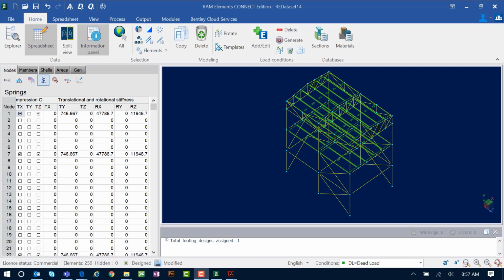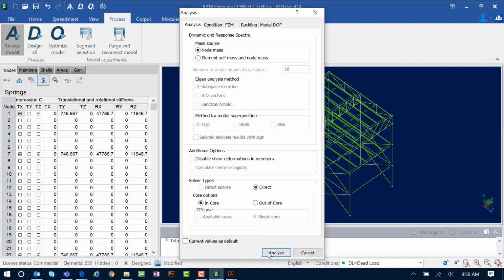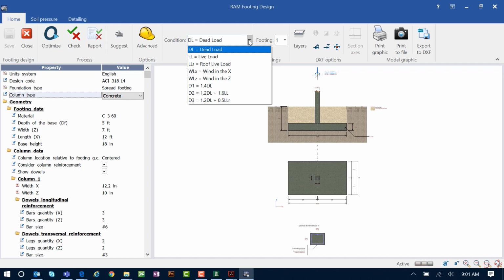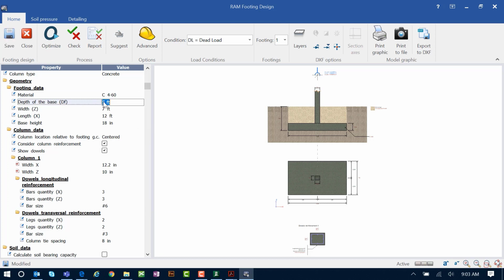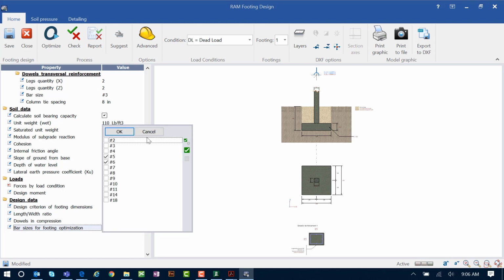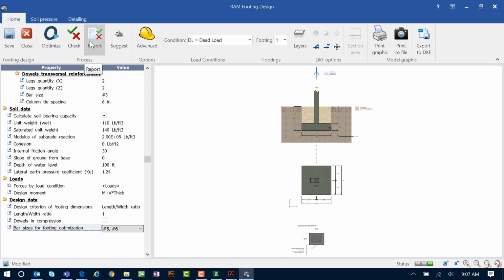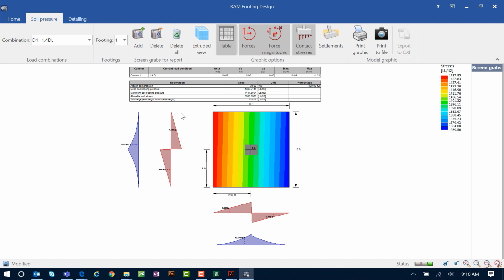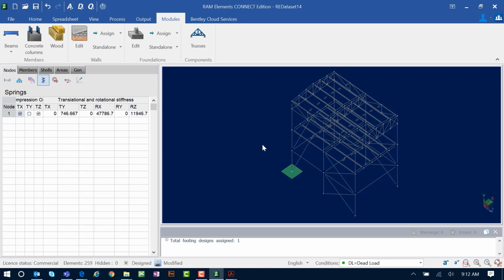Designing Spread Footings in RAM Elements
In this video, you will learn how to design spread footings in the RAM Elements Spread Footing Detailing Module.